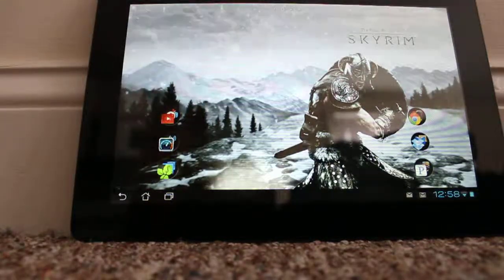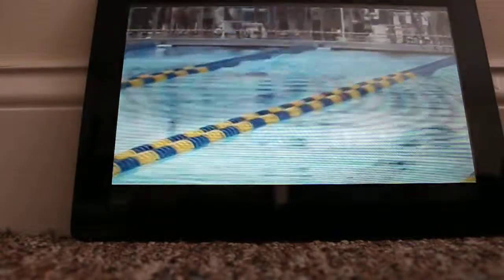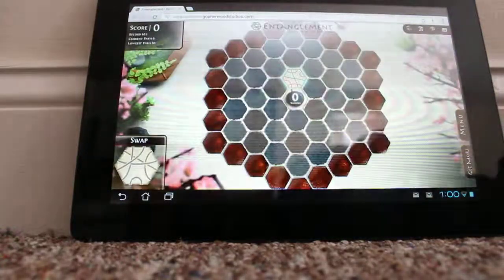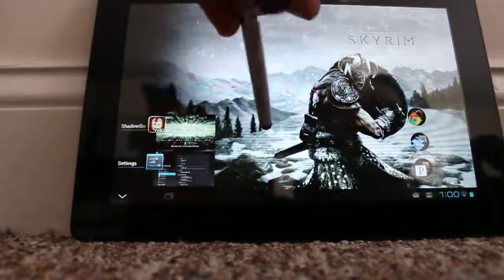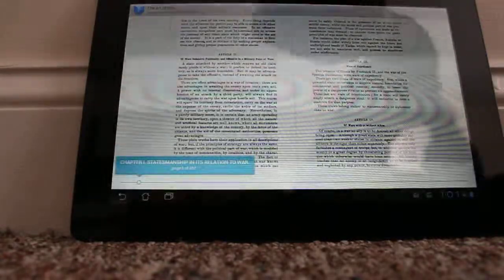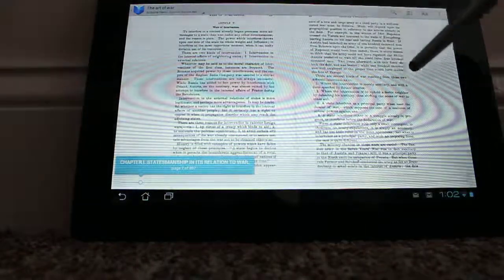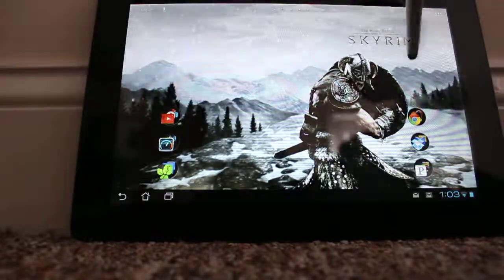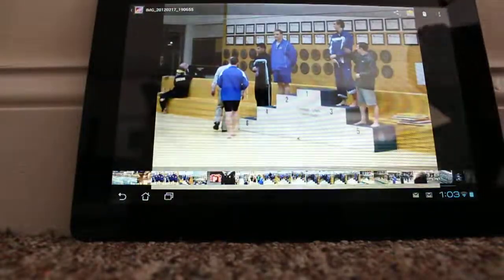Eee pad review raw video 3 of 8